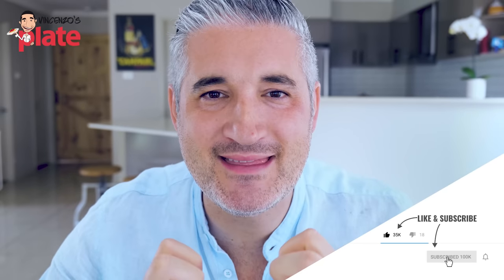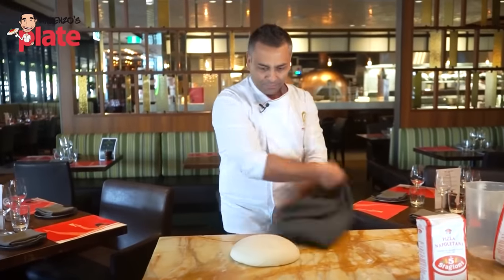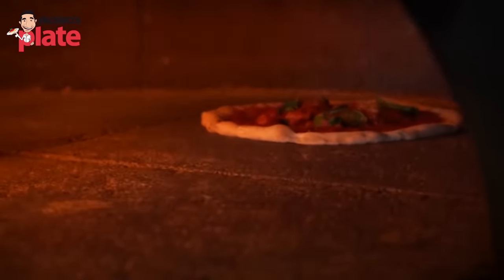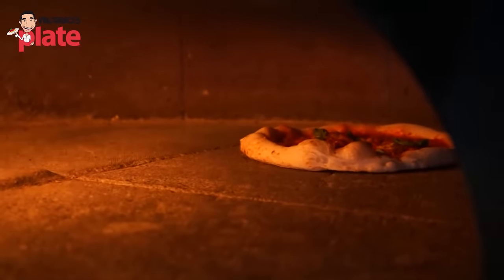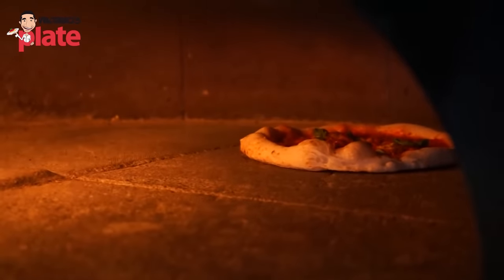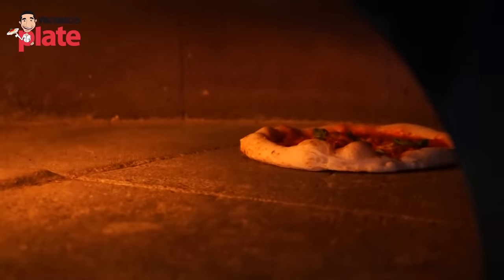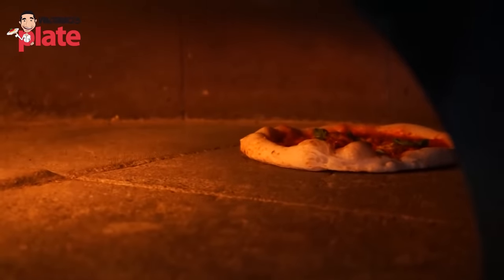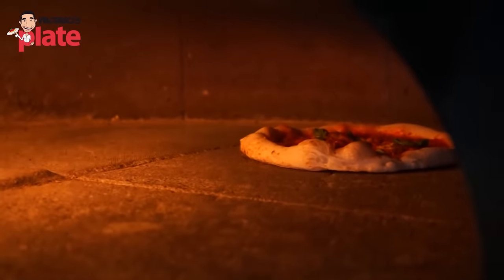3 Pizza Recipes That'll Make Your Taste Buds Go Wild! 🍕🤤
In this video, we're sharing some of our favorite pizza recipes that'll make your taste buds go wild! From Neapolitan to Roman and Barese, these recipes will have you hooked on pizza all night long!
If you're looking for something to eat tonight or tomorrow, don't miss out on these delicious pizza recipes! Each one is unique and will have your taste buds begging for more! Whether you're a pizza lover or you've never tried pizza before, you're sure to love these recipes!